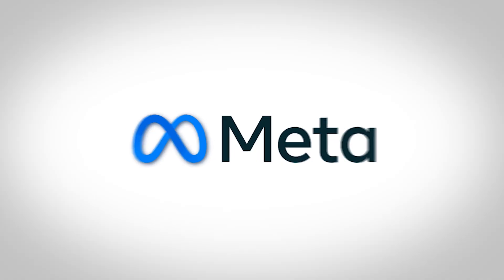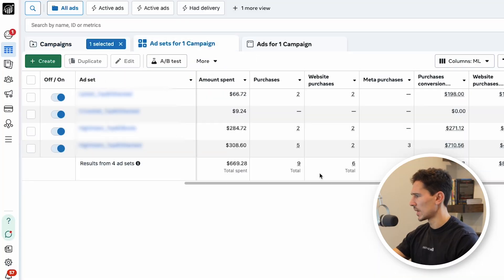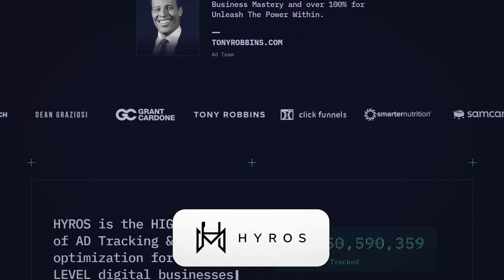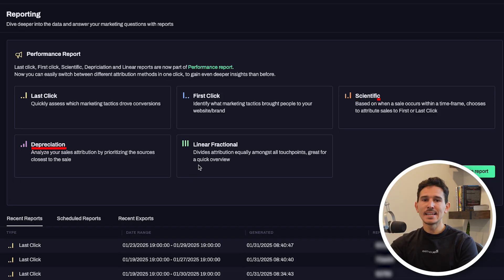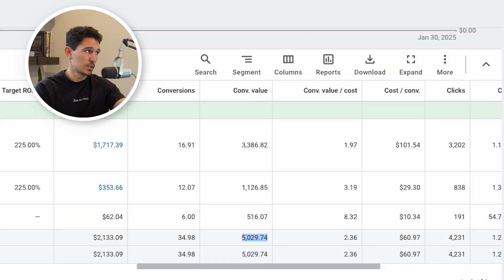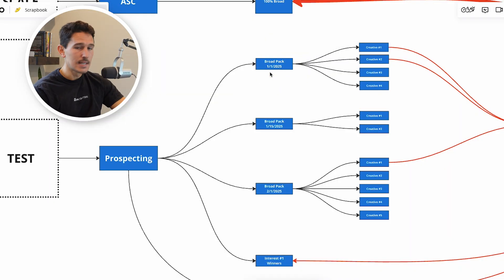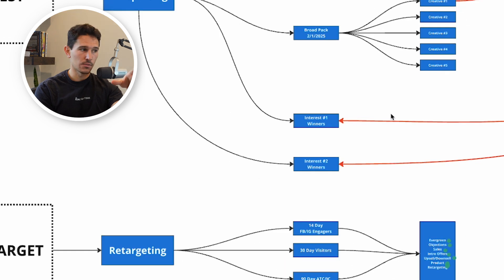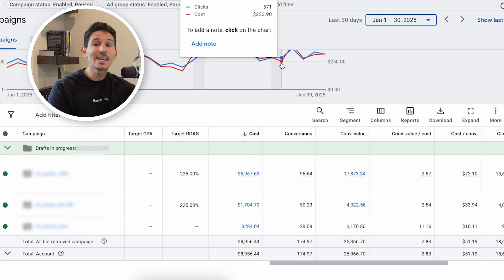Watch me fix an ad account in 20 minutes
2012 - Sold my first product online, a camping blanket.
2014 - Opened my first shopify store and launched my first facebook ad
2017 - Sold my shopify store
2018 - Recruited by VaynerMedia’s ecommerce team. Team Member #5. Ran ads for Liquid IV, Supergoop and Young Nails.
2019 - Joined BarkBox as Director of Emerging Channels
2020 - Ran ads
2021 - BarkBox grows from 150mil to 2.5B, goes public on NYSE.
2022 - Started The Moonlighters
2023 - Started exclusively hiring top 1% media buyers.
2024 - Fired sales team, my business partner speaks to every client before we work together.
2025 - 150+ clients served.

Struggling with Google Ads? Watch me fix an ad account in just 20 minutes! Whether you're a beginner or looking for advanced Google Ads optimization, I'll walk you through a solid Google Ads strategy to improve your campaigns. If you want to learn how to use Google Ads and how to run Google Ads effectively, this video is for you!

I'll also touch on Google AdWords, Google AdSense, and best practices for paid ads. Plus, if you're into eCommerce, I'll share an eCommerce Google Ads strategy that works!

Not just Google Ads training, but I'll also cover Facebook Ads! Learn how to run Facebook Ads, the best Facebook Ads strategy, and exactly how to set up Facebook Ads for success. From Facebook advertising to advanced Facebook Ads targeting, I'll help you structure the perfect Facebook Ads campaign structure and run a winning Facebook Ads campaign.

Watch till the end to get all the insights!